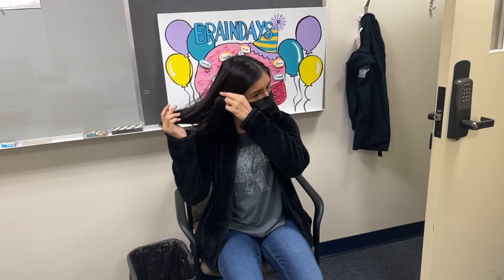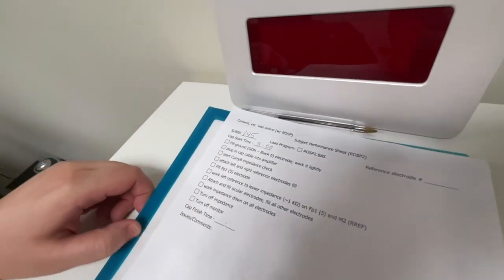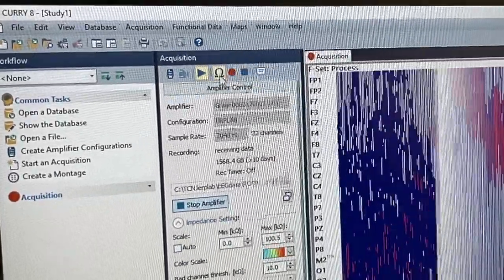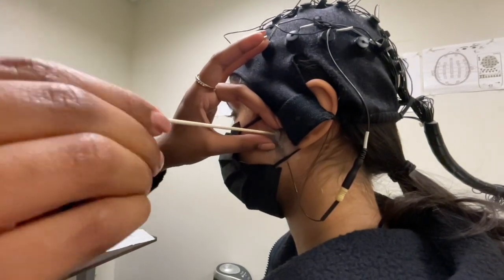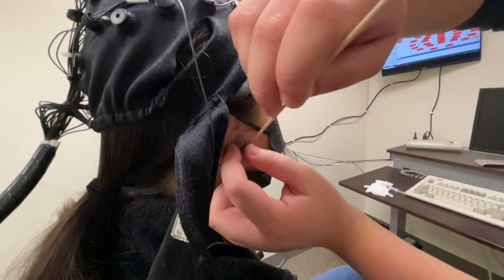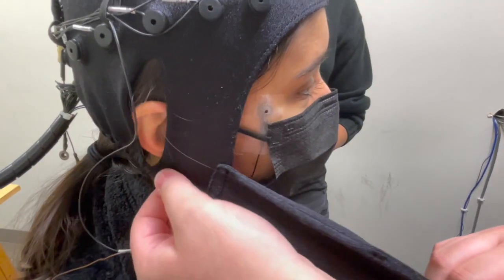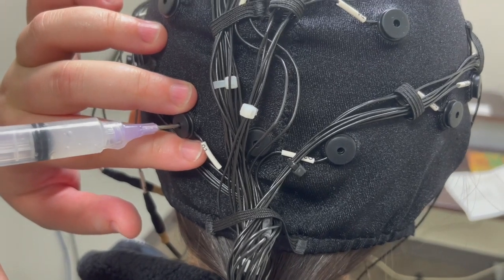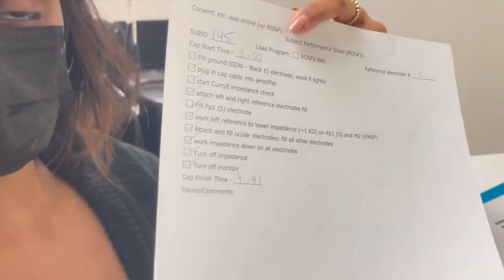TCNJERPLab - Attaching the electrode cap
Video describes cap prep procedures for our lab. Video created by Yash, Aish, Yashvi, and Madison Fall 2021